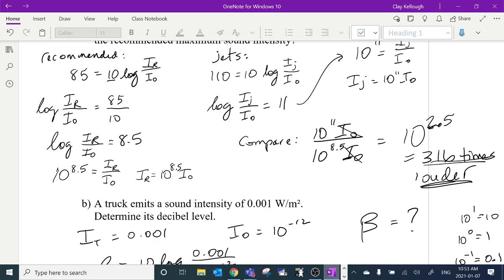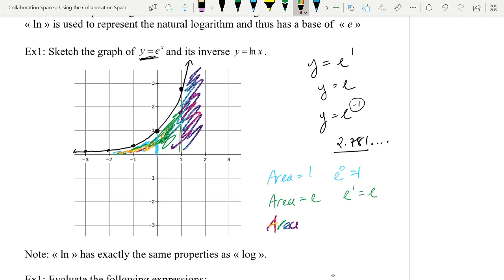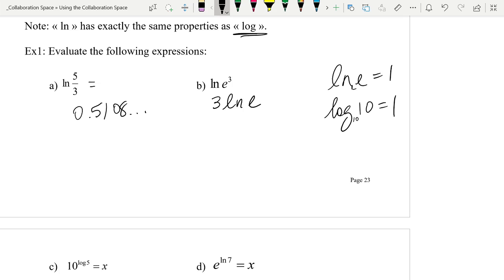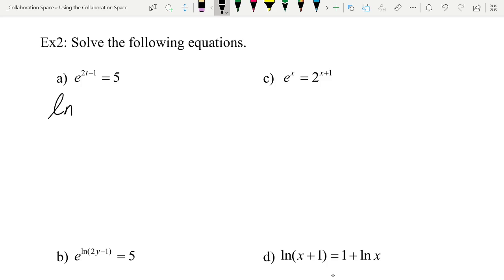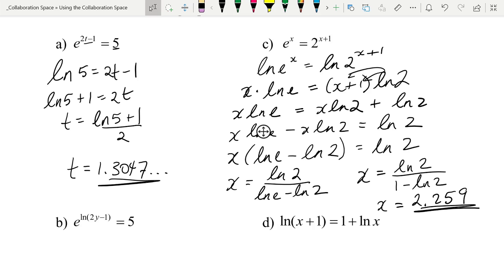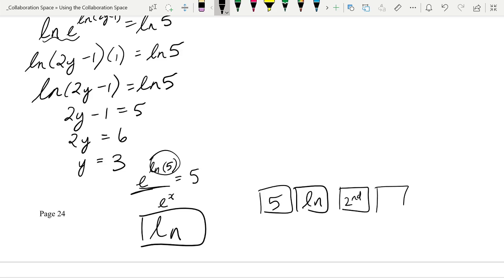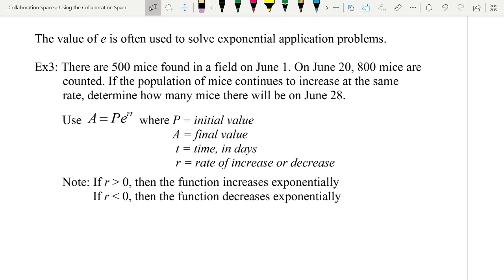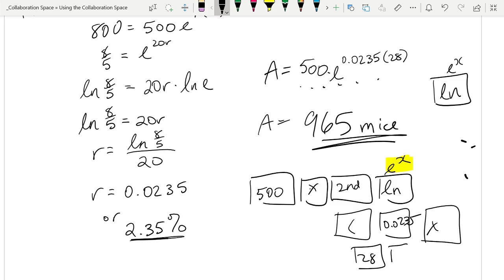MPC40S Thursday Jan 7 Class